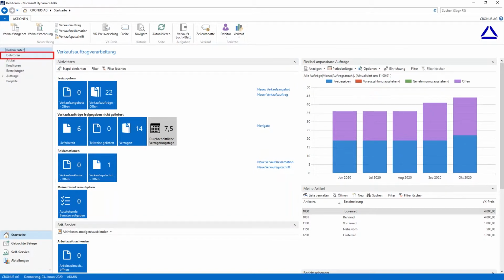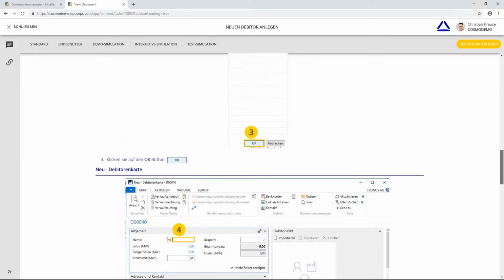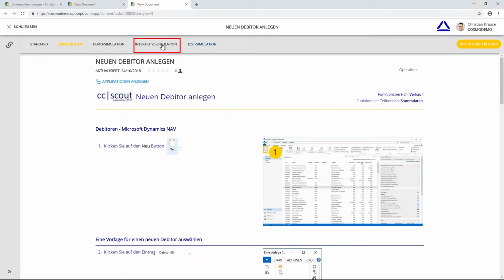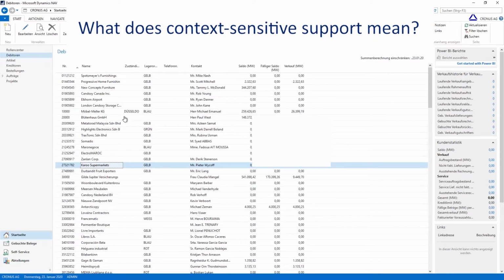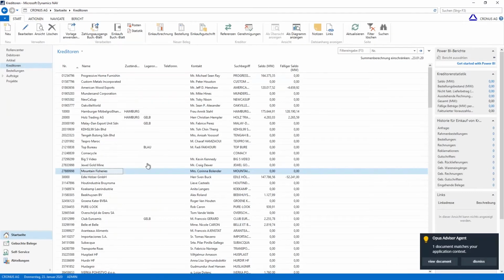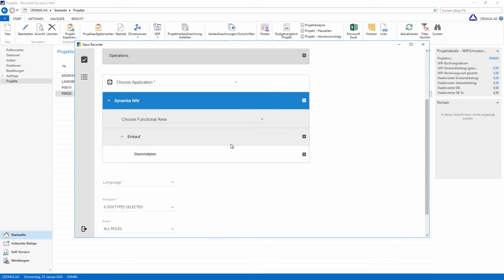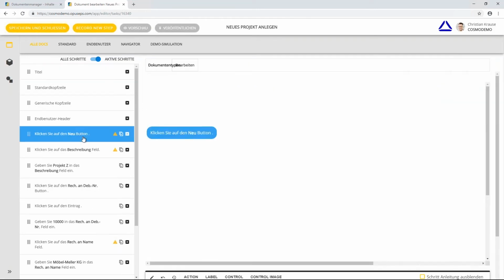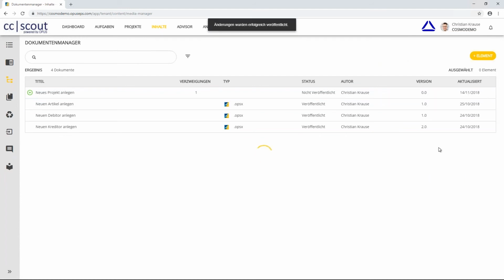Scout 365 - Enablement Intelligence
In this video, we show compressed all three areas of the Scout365 software.
With the new edition (pure SaaS) of our COSMO CONSULT knowledge and process documentation, we collect the help centrally and can distribute the support directly to the user. Through simple creation and the easy company-wide distribution of knowledge, we can add direct value. But Scout 365 is much more than just a documentation software. With Scout 365, we have a modern Enablement Intelligence tool that offers context-sensitive support exactly where it is needed - role-based or target group-specific.
At the same time, the analysis functions can be used to prepare the content in order to optimize future support.
Are you interested?

Please get in touch with us!